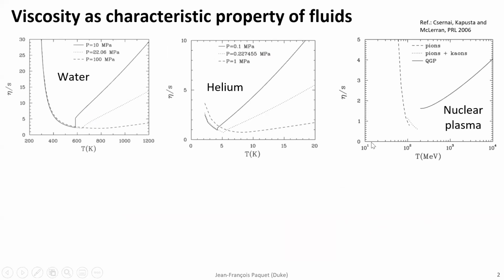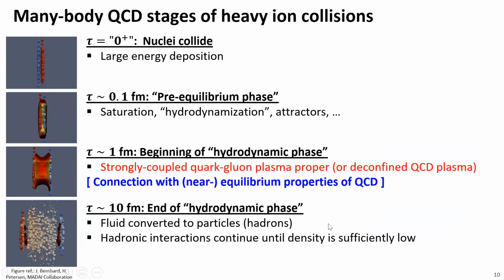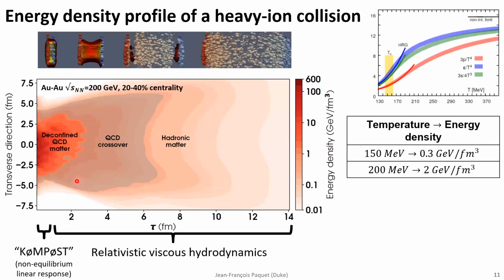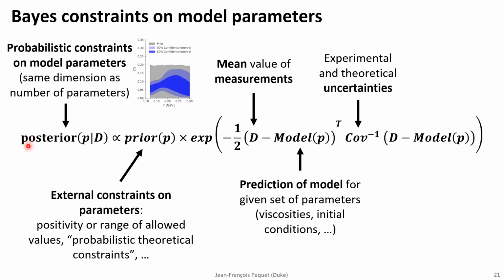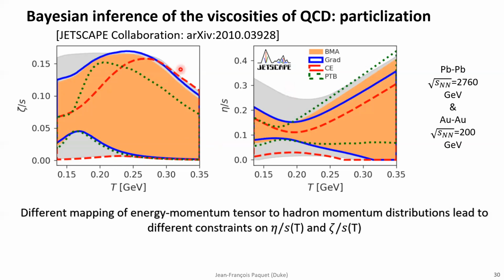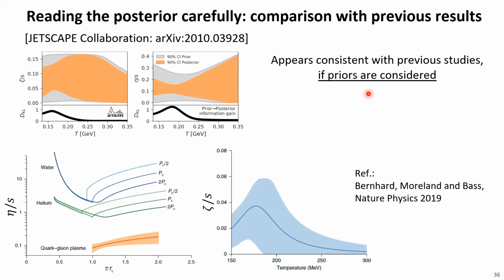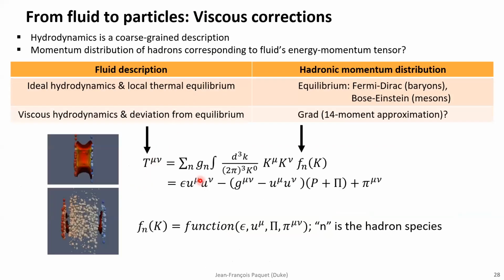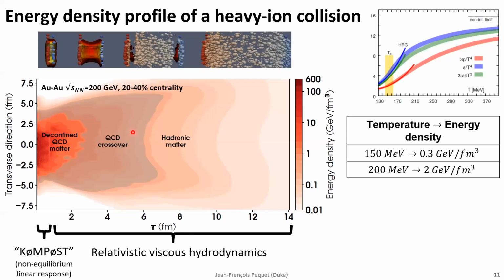Yale Wright Lab NPA Seminar: Jean-Francois Paquet, Duke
NPA Seminar: Jean-Francois Paquet, Duke

“Constraining the Viscosities of QCD with Relativistic Heavy Ion Collisions"

Fluids can be characterized by macroscopic properties such as viscosities or an equation of state. While the macroscopic properties of everyday fluids are determined by the electromagnetic interaction, an ensemble of fluids encountered in astrophysics and nuclear physics is dominated by the strong nuclear interaction. Relativistic collisions of heavy nuclei, performed at the Large Hadron Collider and the Relativistic Heavy Ion Collider, concentrate sufficient energy at the point of impact to produce a strongly-coupled plasma of deconfined nuclear matter. The viscosity of this nuclear plasma can be studied with a systematic analysis of data from heavy ion collision experiments. In this work, I will review how the shear and bulk viscosities of deconfined nuclear matter can be related to the species and momentum distribution of hadrons produced in heavy ion collisions. I will discuss recent results by the JETSCAPE Collaboration [arXiv:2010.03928], which used Bayesian inference to provide systematic constraints on the shear and bulk viscosities of a deconfined nuclear plasma at temperatures of ~150-300 MeV and zero net baryon density. I will also present the status of photon production in heavy ion collisions. I will discuss how photons could be used to provide stronger constraints on the viscosities of QCD, and validate our general understanding of the many-body physics of heavy ion collisions.